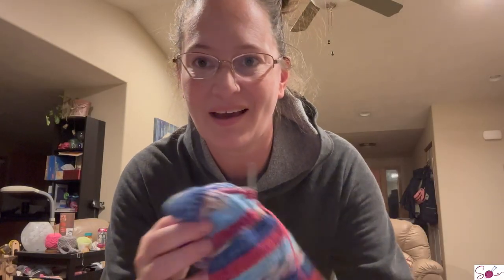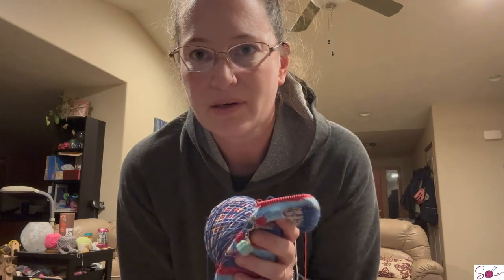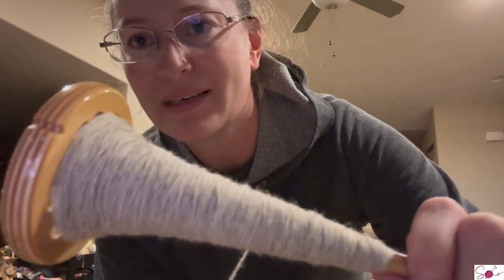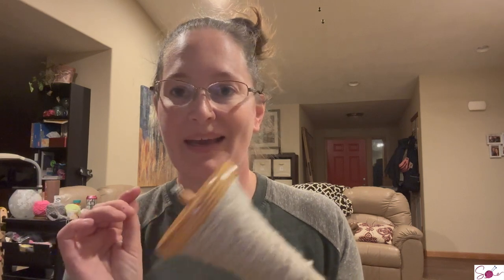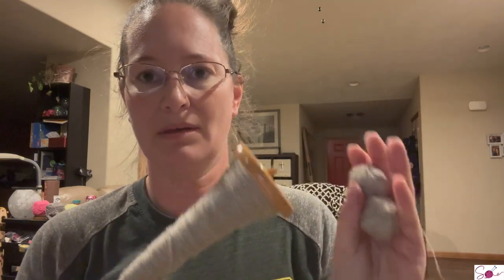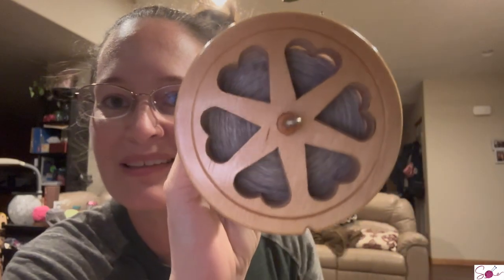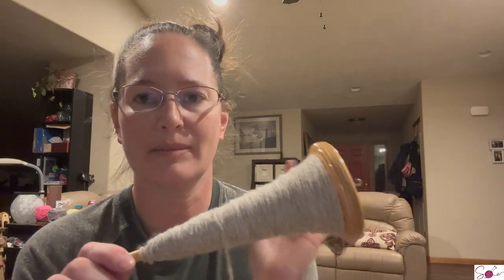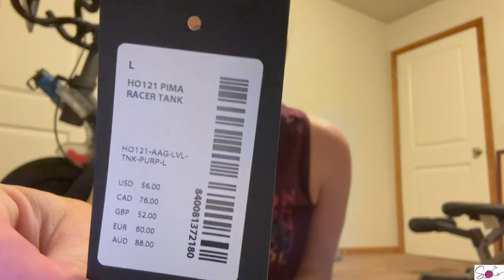ShaunaSpins: TDF - July 27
Welcome to Shauna Stitches Podcast where I talk about knitting, crochet, cross stitch, and other crafty things!

I'm joining Tour De Fleece this year!  My goal is to spin through what's left of an original 8oz Corriedale pin-drafted roving and as much as I can of 8oz of Malabrigo Cube in the color Candombe.  I'll be spinning and plying on my Tracy Eichheim drop spindle.